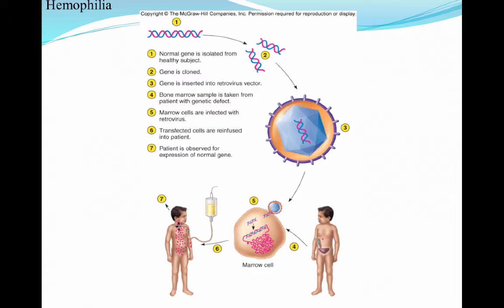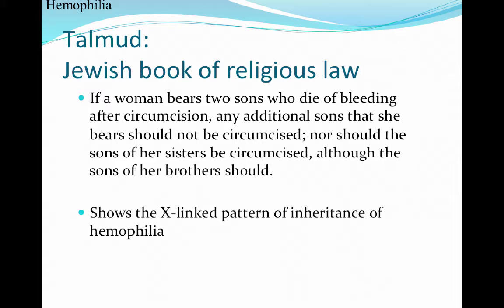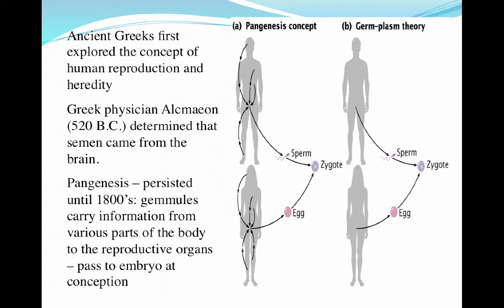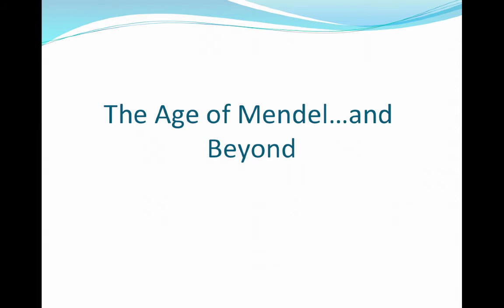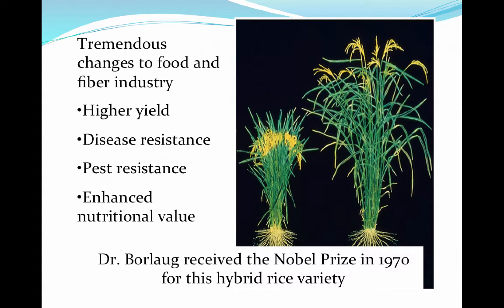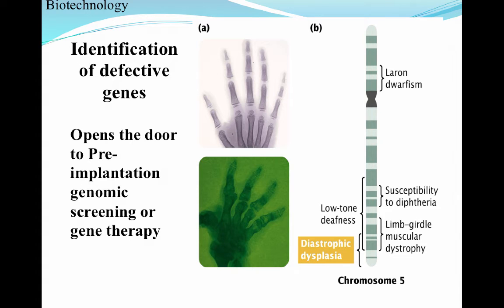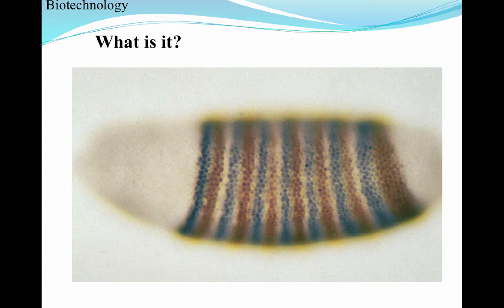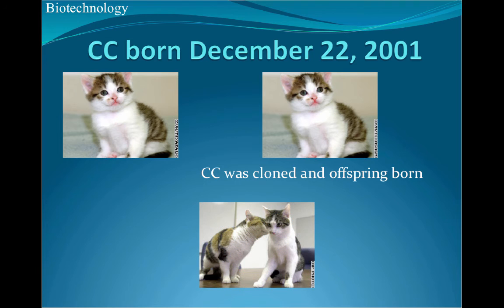AGRI 305 - CH1 - Part A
Table of Contents:

01:05 - Talmud: Jewish book of religious law
01:55 - Pangenesis vs. Germ-Plasma Theory
02:03 -
02:59 - Greek philosopher Aristotle (384-322 B.C.)
03:28 -
07:42 - CC born December 22, 2001
07:57 -
08:40 - Gene Therapy
09:19 - Twentieth Century Genetics
10:09 -
10:43 - Future of Genetics
11:05 - Quick Review of Fundamental Genetic Concepts